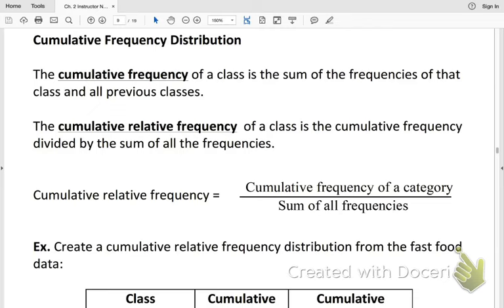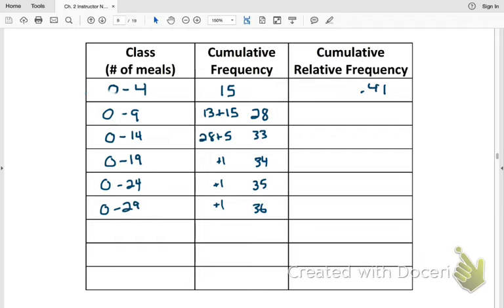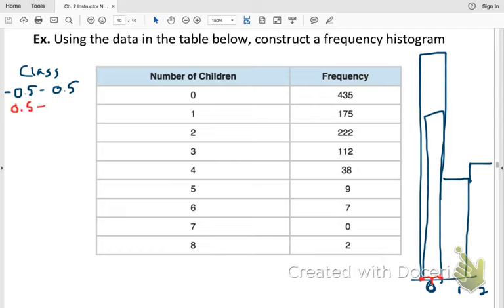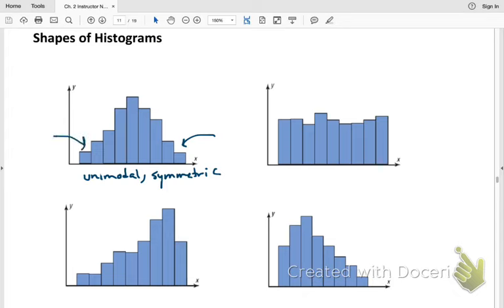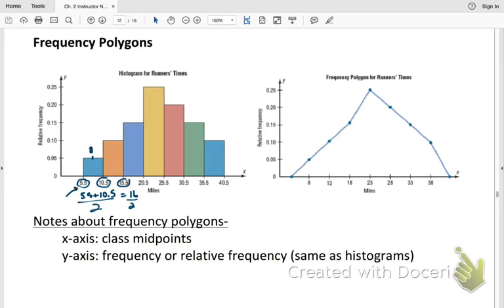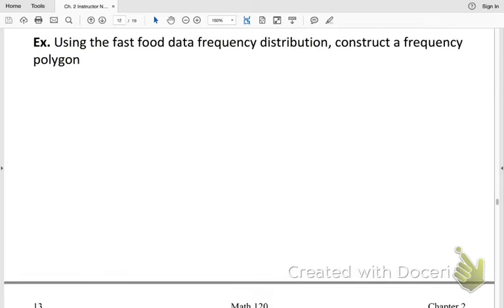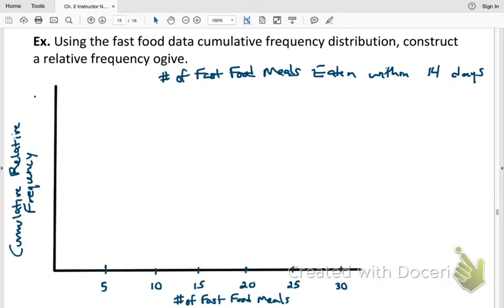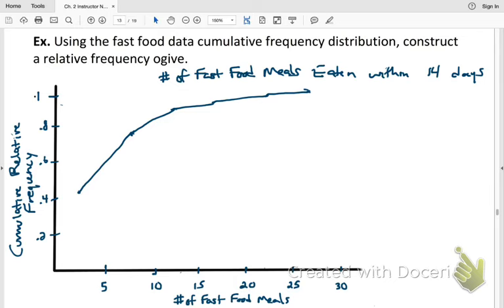2.2 Frequency Distributions and Their Graphs (part 2)